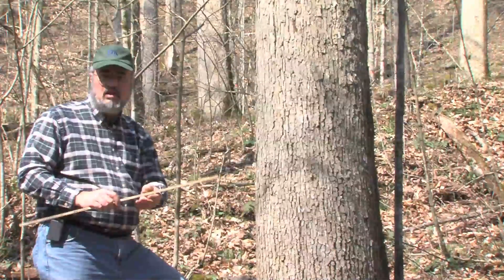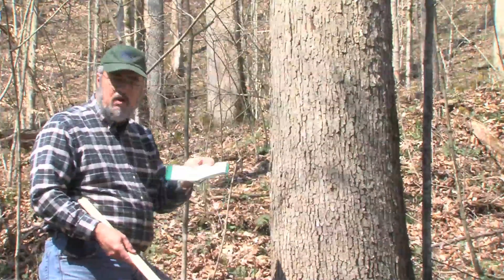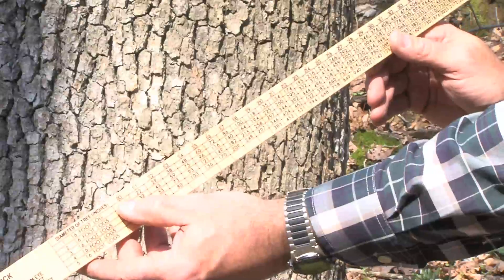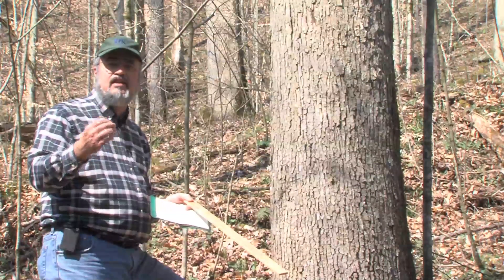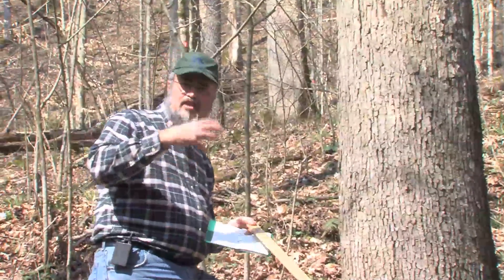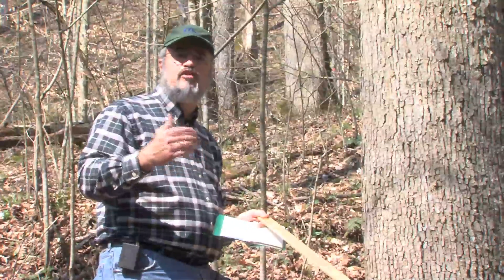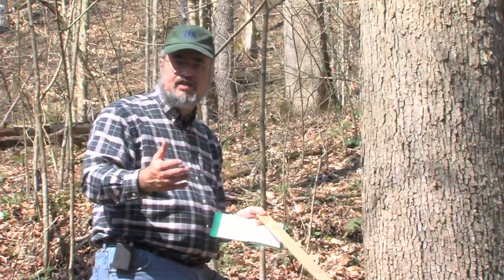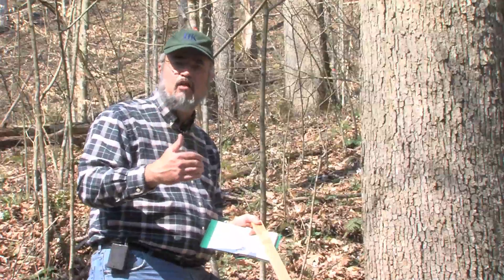MEASURING TREE VOLUME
Board Foot estimating using diameter and height